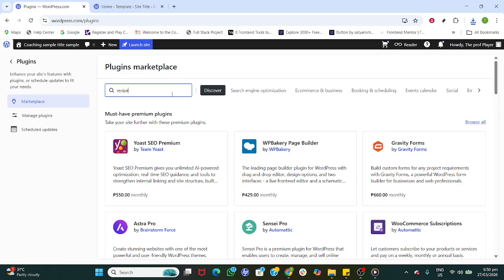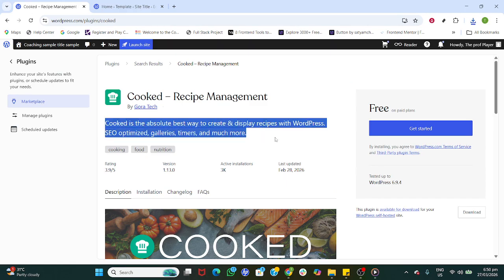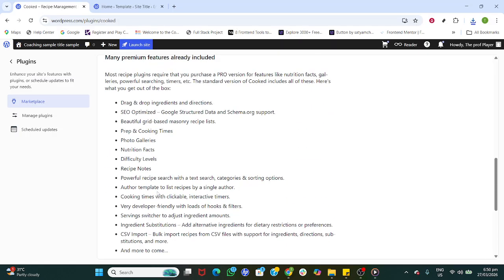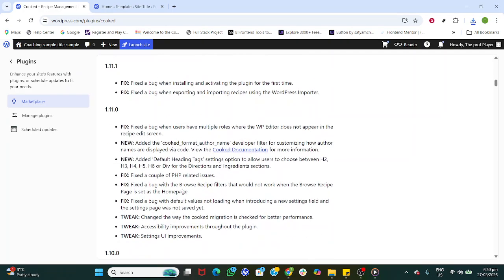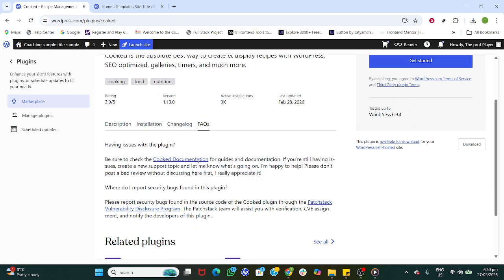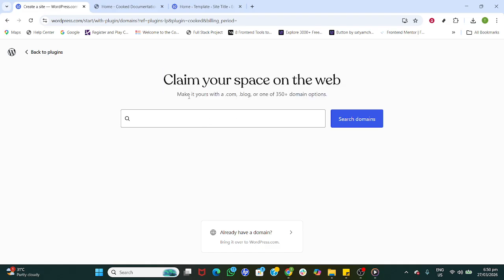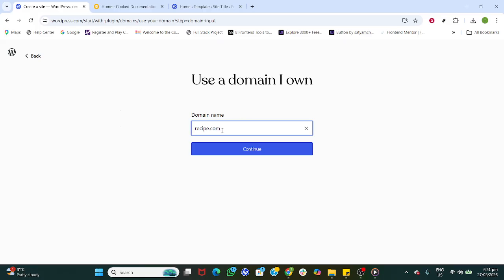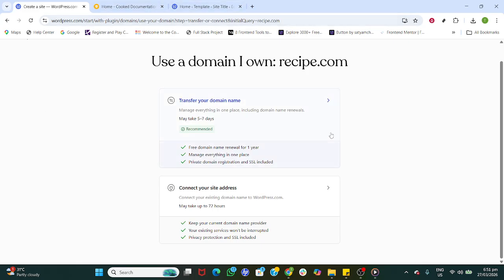How to Create a Recipe Database in WordPress (Tested)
In this video, we discuss how to create a recipe database in WordPress using the Cooked plugin. You'll learn to build a searchable recipe database, set up a recipe management system, and organize ingredients and instructions efficiently. Whether you're creating a recipe database or setting up a recipe management plugin, this tutorial covers everything from installation to domain connection.

00:00 Introduction to Recipe Database
00:20 Searching for a Recipe Plugin
00:33 Cooked Recipe Management Overview
00:46 Reviewing Plugin Features
01:00 Installation and Setup Tabs
01:25 FAQs and Compatibility Notes
01:44 Searching for a Domain Name
02:06 Choosing Domain Connection Method
02:32 Connecting Your Existing Domain